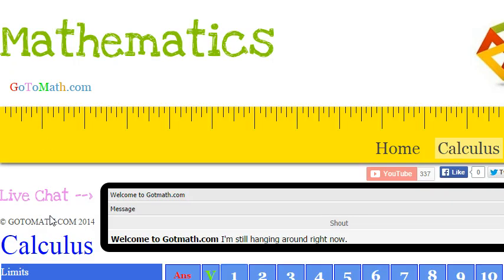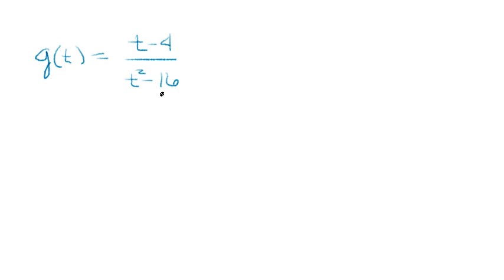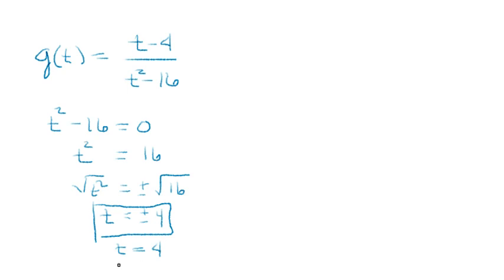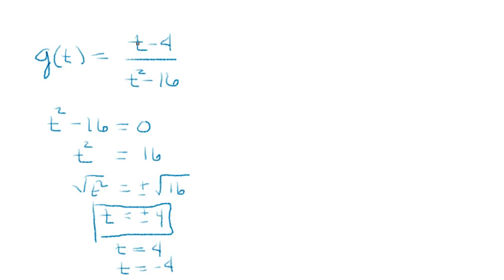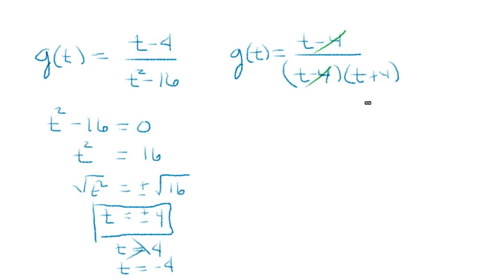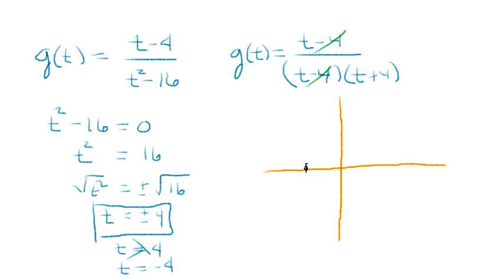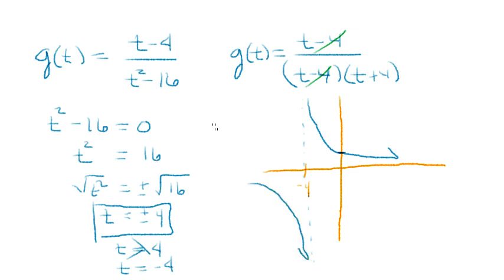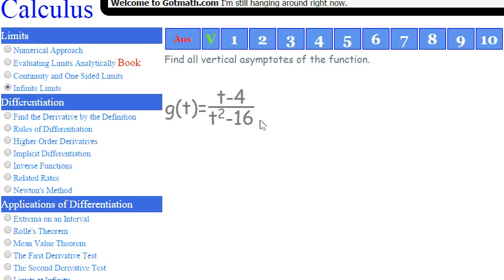Calculus Infinite Limits b1p6